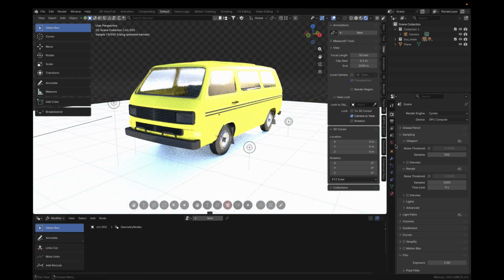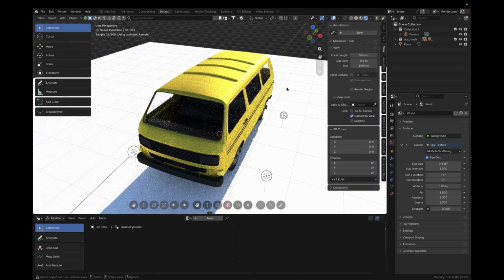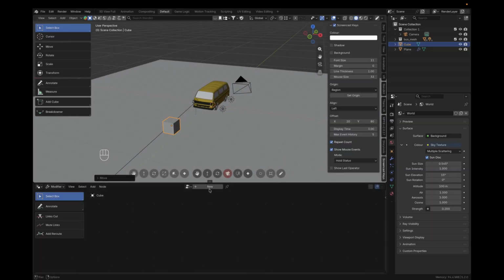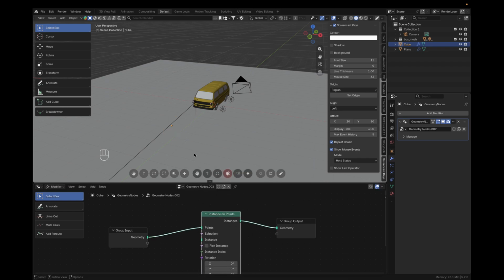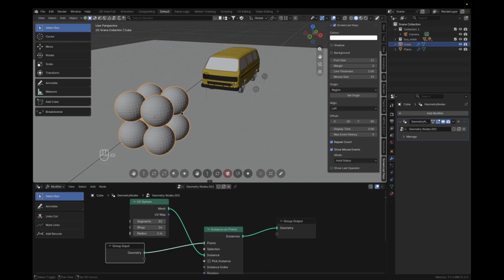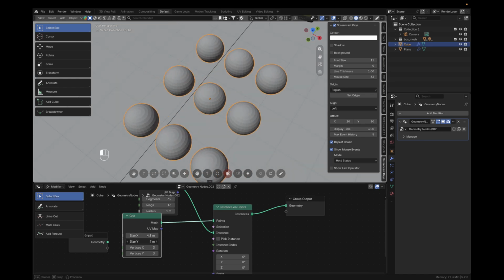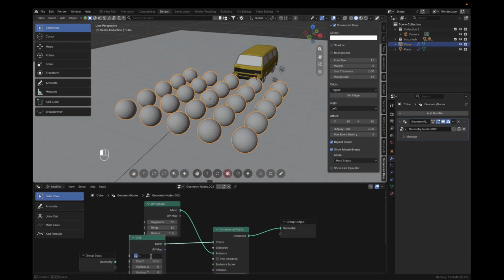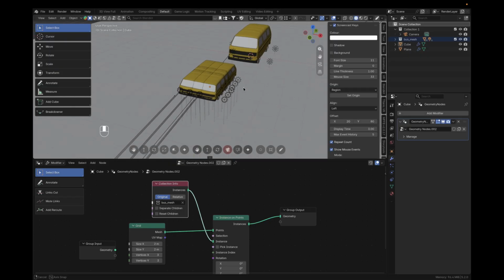Blender Geometry Nodes: Instancing a Fleet of Buses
This video demonstrates a practical application of Geometry Nodes in Blender: duplicating a set of buses procedurally across a scene. Rather than manually copying and placing each object, the Geometry Nodes setup handles the duplication, giving a faster and more flexible way to populate a scene with repeated objects.
I have been exploring using Geometry nodes recently and have realised its benefits in this new age of quicker and faster content generation

The session walks through building the node setup from scratch and applying it directly to a bus model that I built many years back.
This video shows how the same approach can be adapted for duplicating other objects.
If you would like me to develop videos on how I built the bus used in this video, please send a comment and I would look at doing a series of videos on it on a separate series.